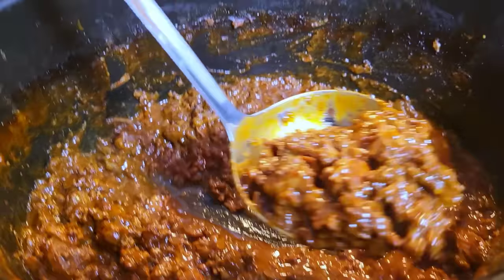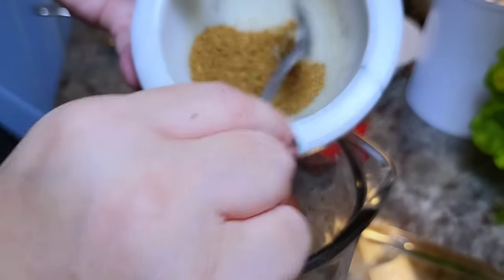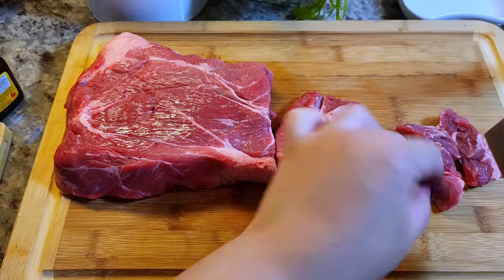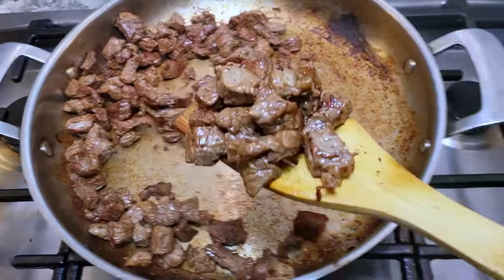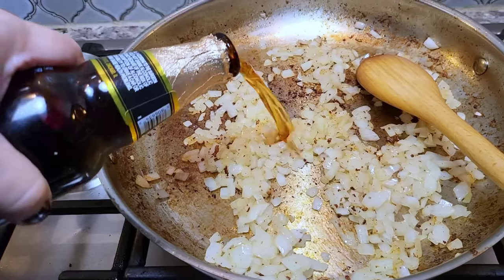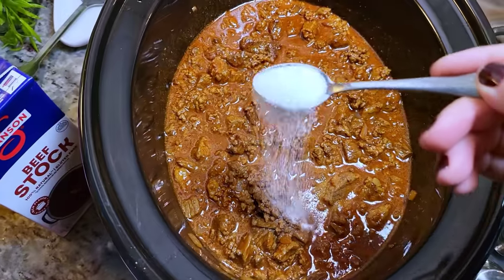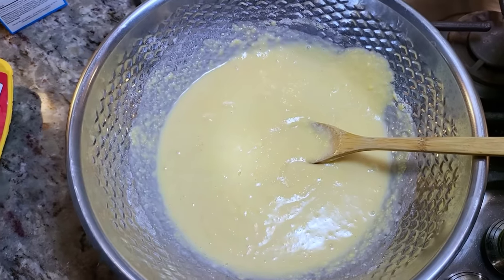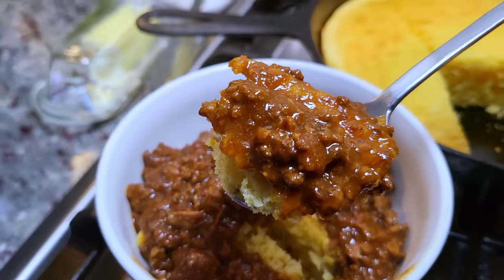CHILI RECIPE | Homemade SLOW COOKER Chili Recipe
Today I am making one of my favorite slow cooker chili recipes. This chili has an amazing depth of flavor and tastes better the next day. This is gonna be good!

INGREDIENTS
2 1/2 lbs beef chuck roast
2 lbs ground beef 85/15 meat-to-fat ratio
1 small to medium onion
4 guajillo peppers plus 1 cup soaking liquid
2 to 4 cloves garlic
2 to 2 1/2 cups beef stock or broth
12 fl oz bottle of dark lager beer
1/4  cup masa harina
1/4 cup light chili powder
2 Tbsp chopped chipotle peppers in adobo sauce
2 Tbsp dark brown sugar
1 1/2 Tbsp beef bouillon powder
1 Tbsp apple cider vinegar
1 Tbsp Maggi seasoning sauce
2 tsp ground cumin
1 tsp cracked black pepper
salt to taste
6 to 8-quart Slow Cooker
Cook on High for 4 to 5 hours or low for 7 to 8 hours

The Best Chili Recipe Ever
My favorite Texas Chili Recipe
Crockpot Recipes